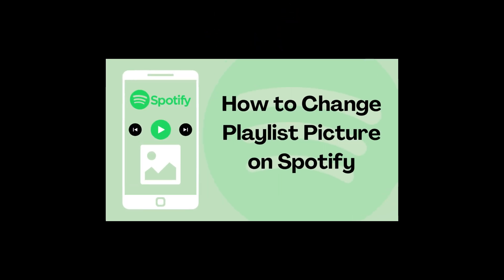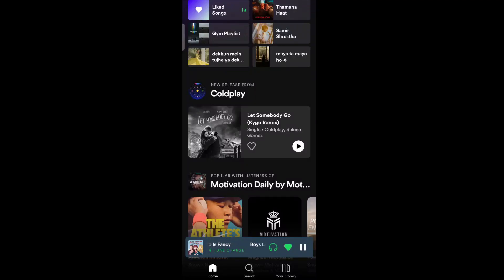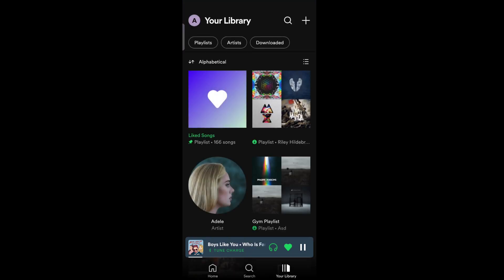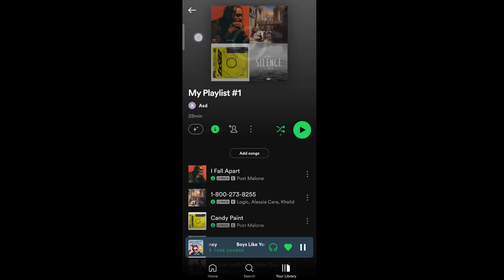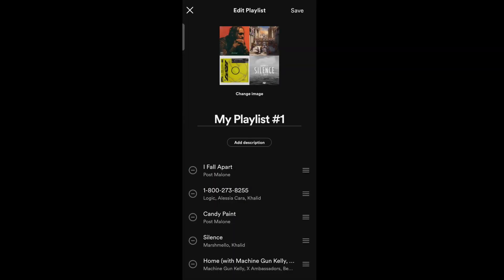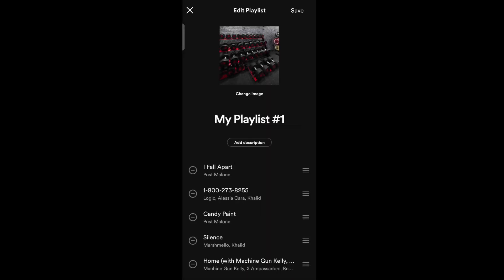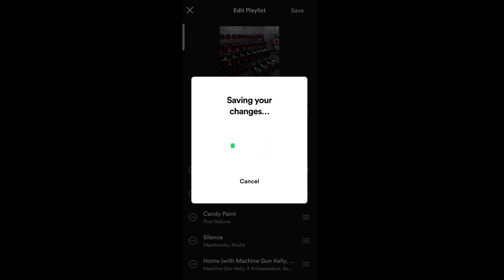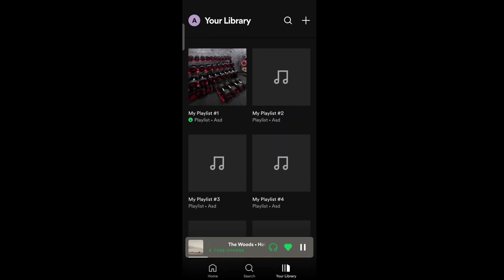How to Change Playlist Picture on Spotify